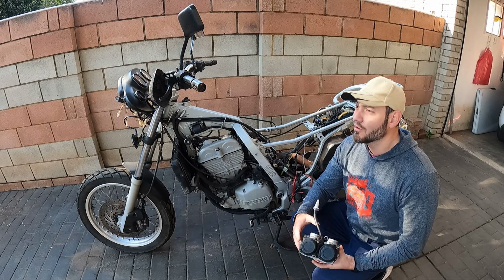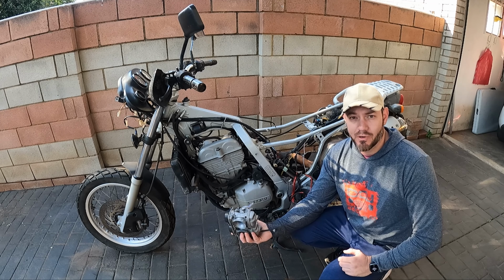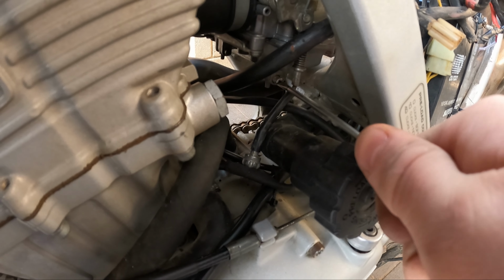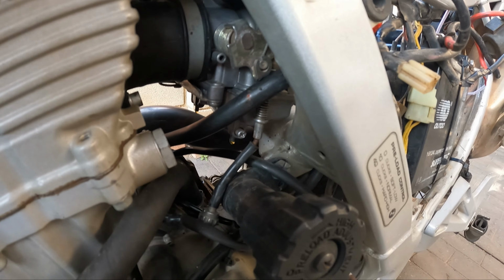BMW F650 Rebuild Part 3 - Carb Install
Rebuilding a Carburator for BMW F650, Rotax 652cc Engine.

Amazon
Rebuild Kit
Wire Brush Set
Brake Cleaner
Screw Driver Set